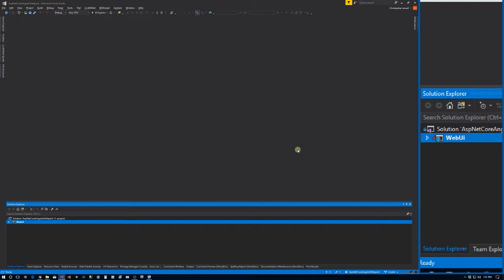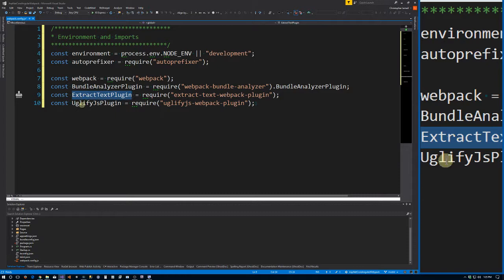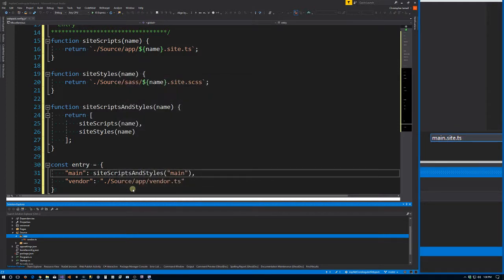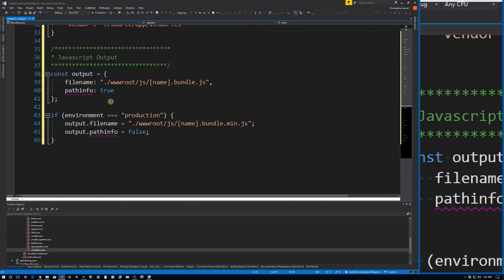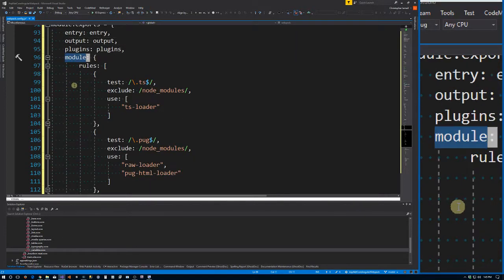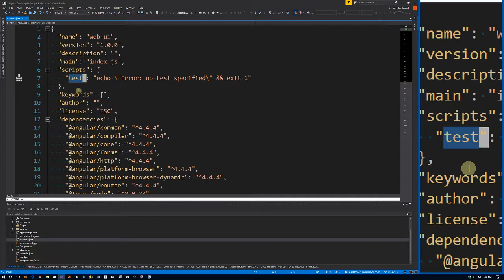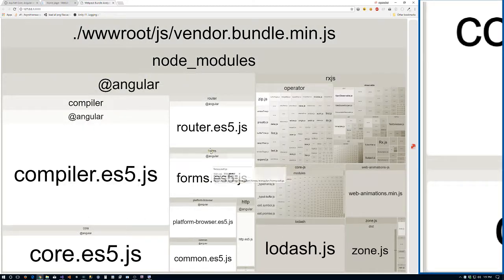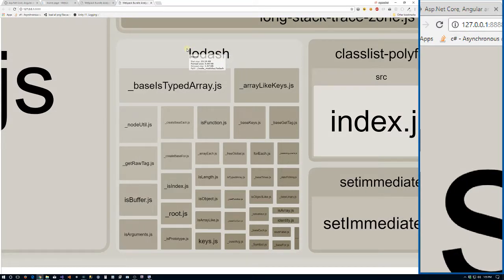Webpack: Transpiling and Bundling #2 - Asp.Net Core, Angular and Webpack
In this video we configure Webpack to handle all of our transpiling and bundling requirements. to see the code for this video.